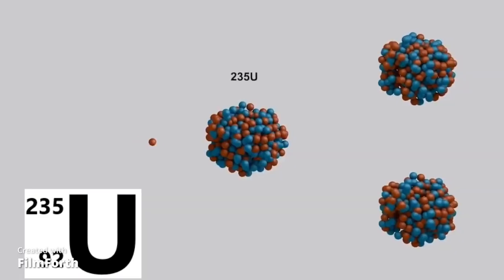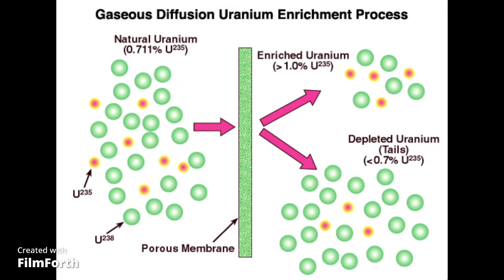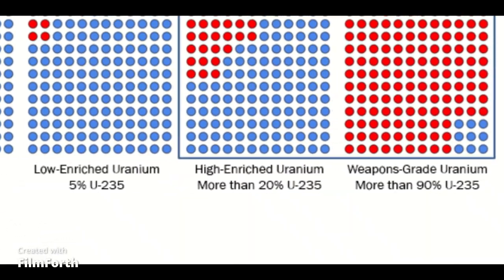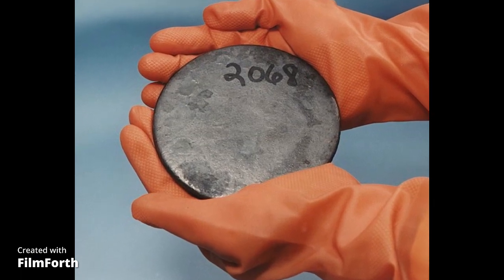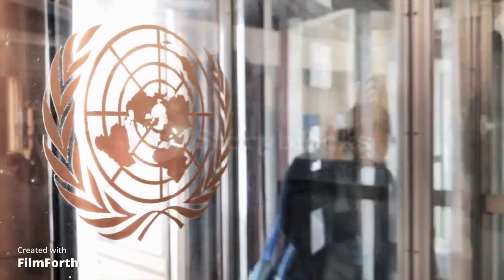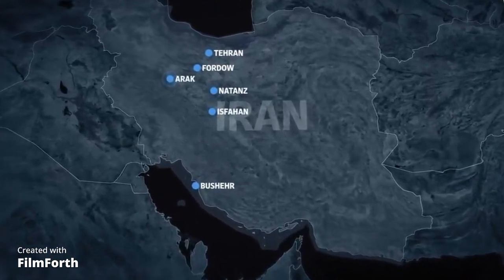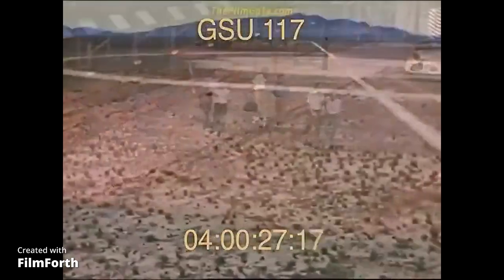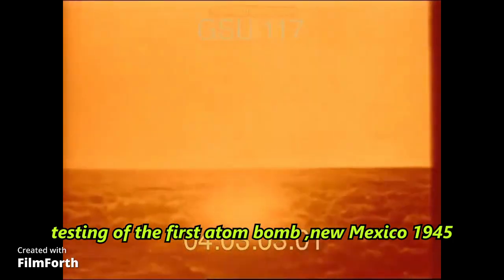Why Making an Atomic Bomb Is Difficult ?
Hold onto your seats as we take you on an exhilarating journey through the tangled web of scientific challenges that make creating an atomic bomb an incredibly difficult feat. Join us as we explore elusive elements, precision engineering, international laws, and the brilliance of scientific minds required with Iran's atomic bomb ambitions taken as an example to show how difficult it is